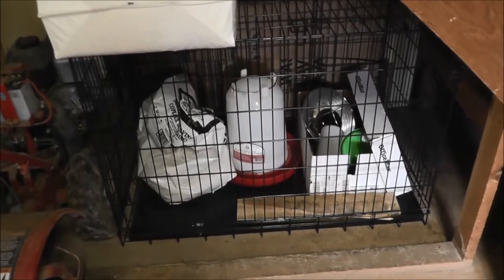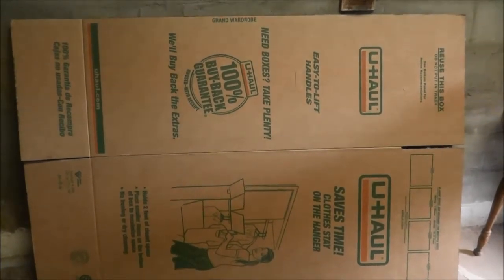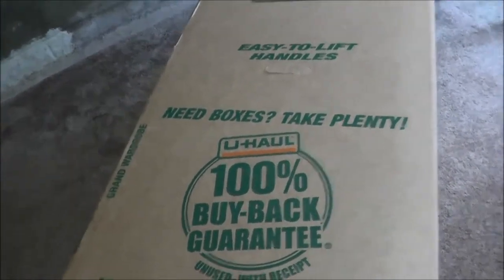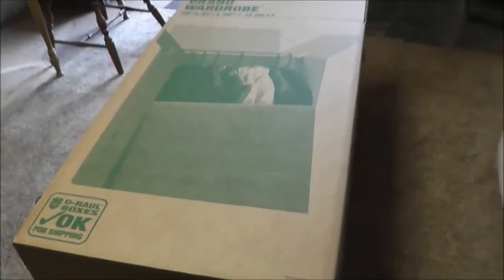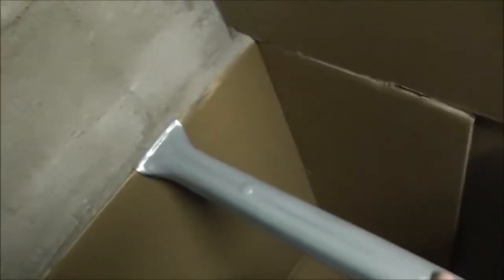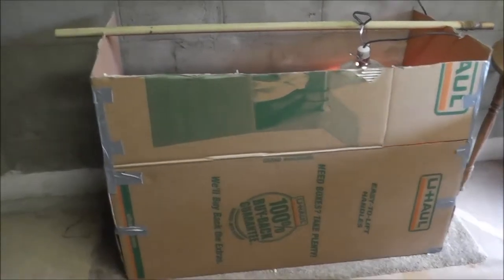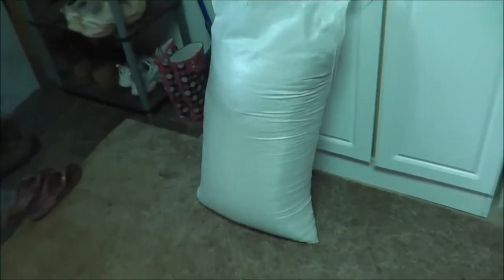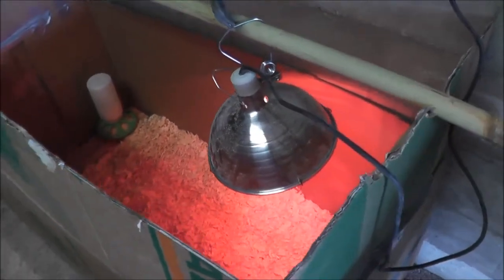Operation: Chick Habitat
I try a new experiment using a U Haul box for housing my chicks that are coming in the mail.